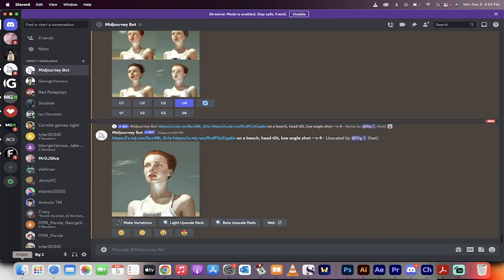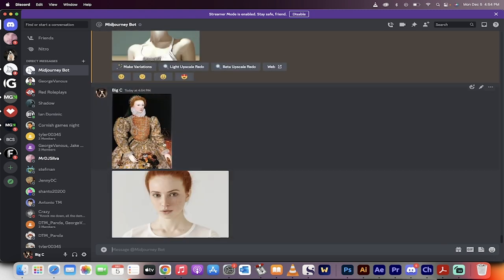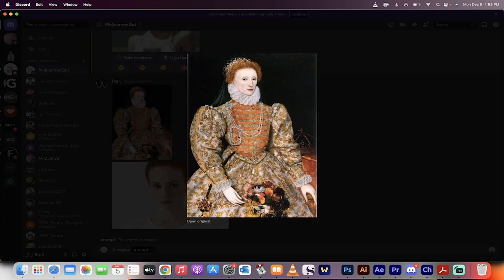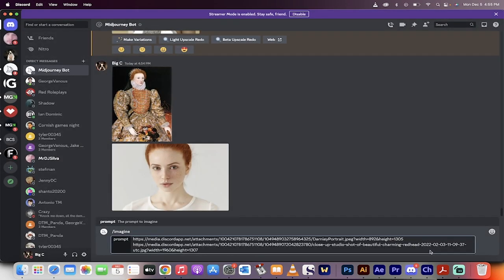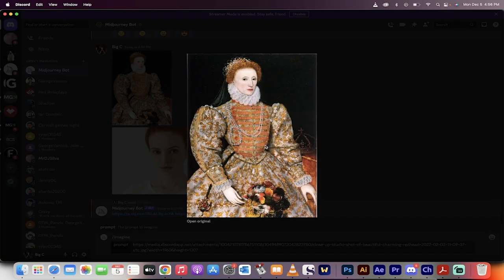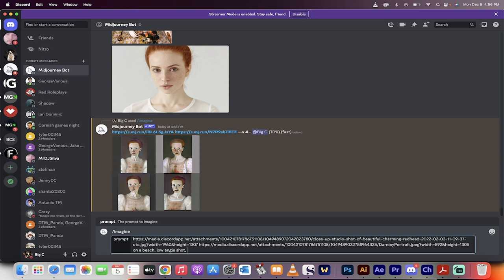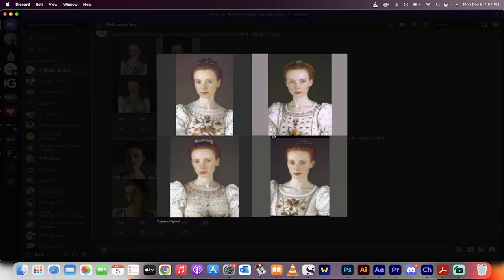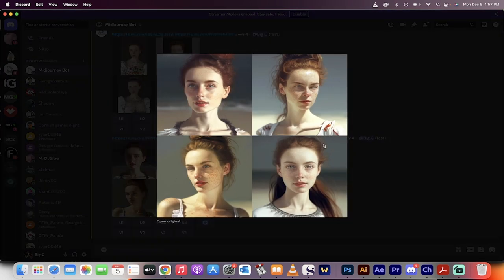How To Combine Photos and Images with Art - Midjourney V4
In this quick tutorial I show you how to combine photos, or images, with art.  In this example we combine a lady with red hair with Queen Elizabeth the First to get an unique composition.